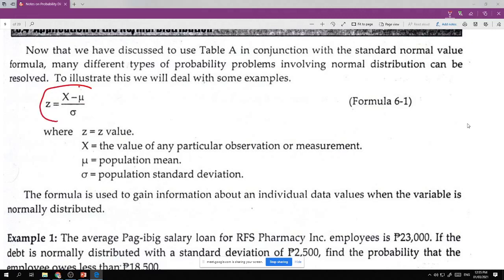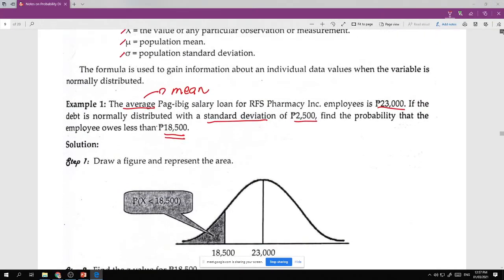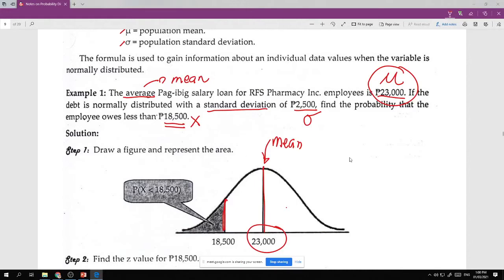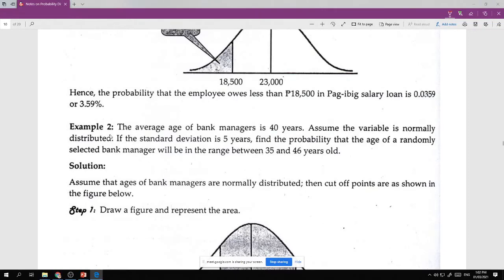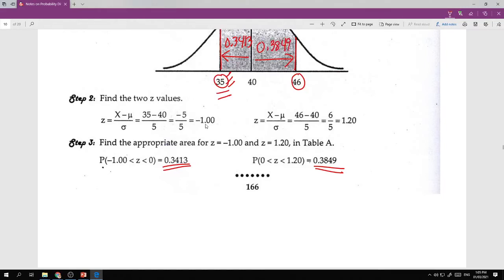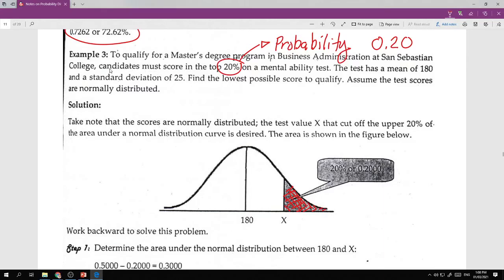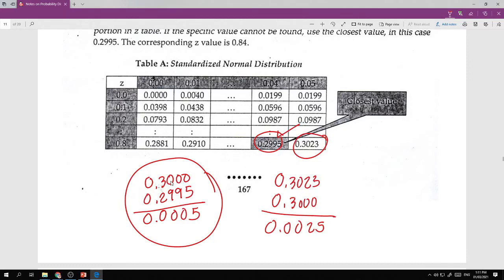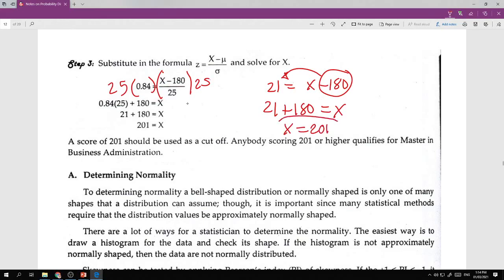Application of The Normal Distribution